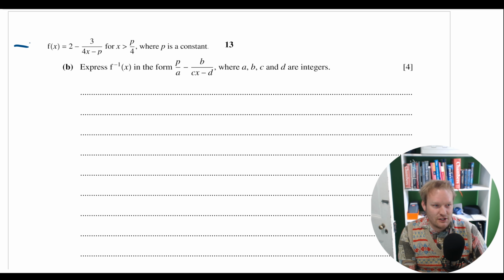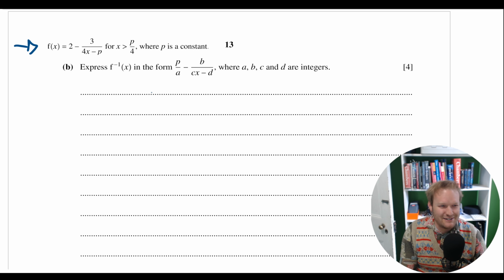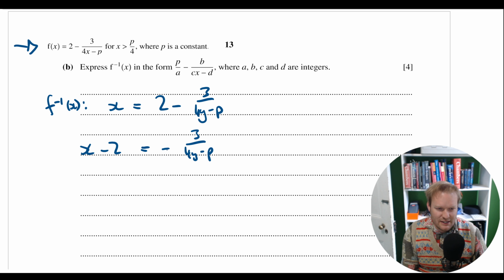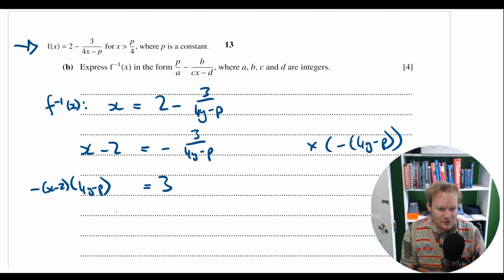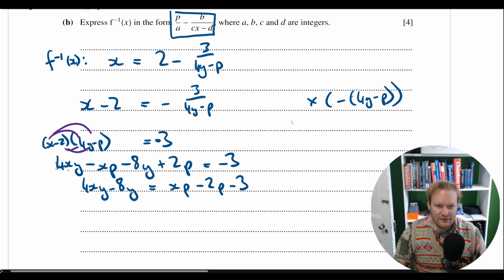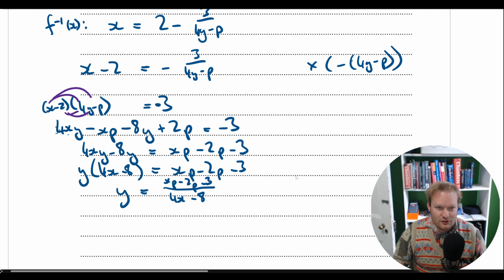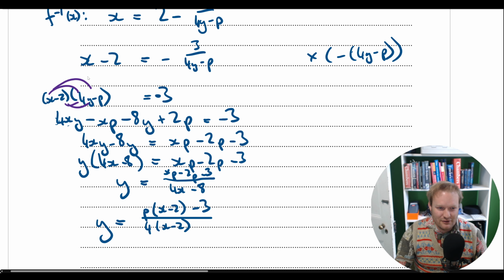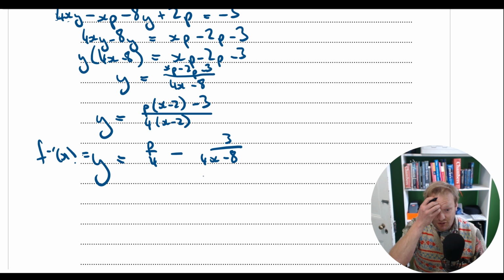9709/11 Paper 1 Pure Maths October/November 2022 Question 8b